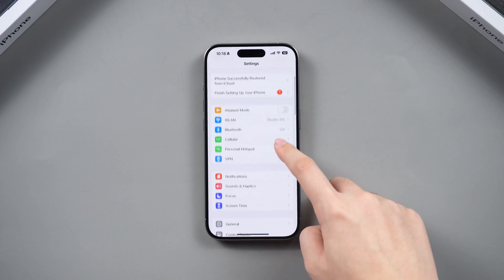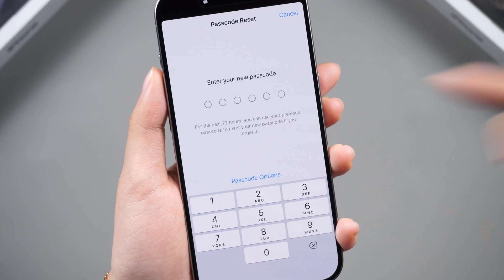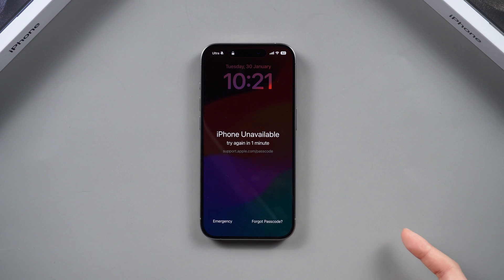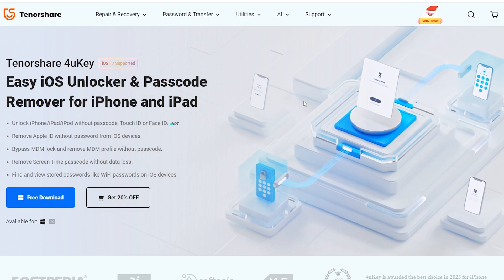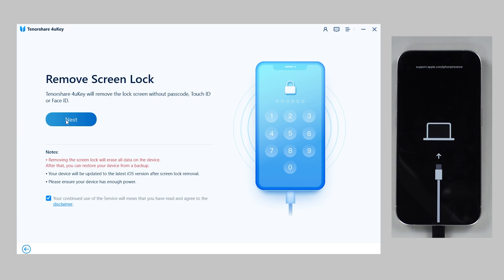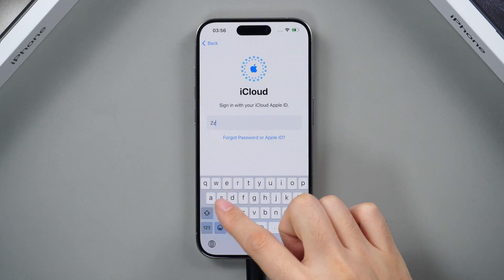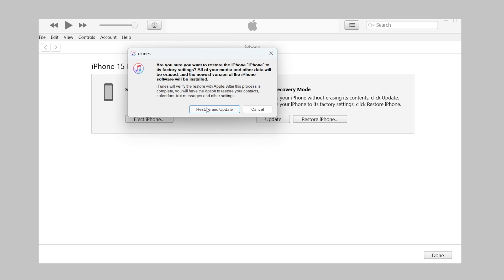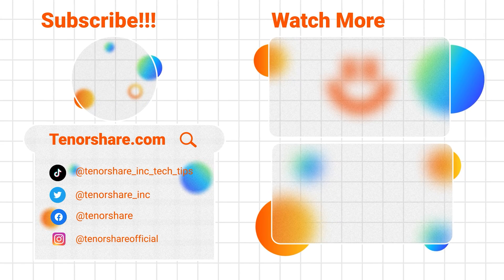How to Reset iPhone Passcode without Data Loss if Forgot | 2024 | 4 Ways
Resetting your iPhone passcode without losing any data, unlocking your iphone in 4 ways, WE ARE HERE TO HELP!

Unlock Lock Screen
⚠Important notice:
2. This video doesn’t demonstrate how to use computers or information technology with the intent to steal credentials, compromise personal data or cause serious harm to others.
3. 4uKey will erase all content and settings from the device just like iTunes.
4. You can restore your device from a backup after the unlocking if you have backups stored in iCloud or your computer.
5. 4uKey is unable to obtain access to credentials, compromise personal data or cause serious harm to others. Do not try to violate YouTube community guidelines.
TIMESTAMP:
00:00 Introduction
00:40 Method 1: Reset iPhone Passcode with Old Passcode
01:30 Method 2: Reset iPhone Passcode Using Tenorshare 4uKey
02:50 Method 3: Reset iPhone Passcode Using iTunes

**Method 1  --2 tips : Reset iPhone Passcode with Old Passcode**
- Change in Settings or change in the locked screen .

**Method 2: Reset iPhone Passcode Using Tenorshare 4uKey**
- Download and open 4uKey on your computer.
- Connect your iPhone and click "Start."
- Follow prompts to enter recovery mode and download firmware.
- Click "Start to Remove" to eliminate passcodes in about 10 minutes.
- Restore data via iCloud or iTunes after the process.

**Method 3: Reset iPhone Passcode Using iTunes**
- Install iTunes on your computer.
- Put your iPhone in recovery mode.
- Select "Restore and Update" when prompted.
- Restore data and reset passcode in the activation process.
- If iTunes prompts an error, use 4uKey to reset your passcode.